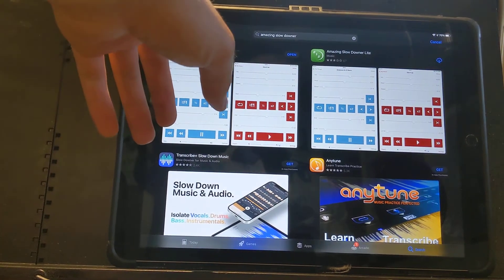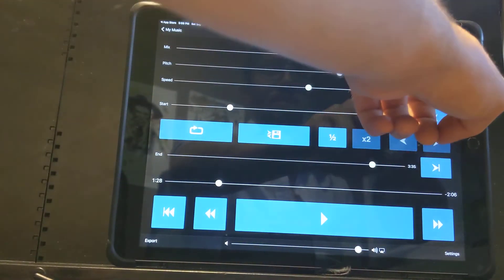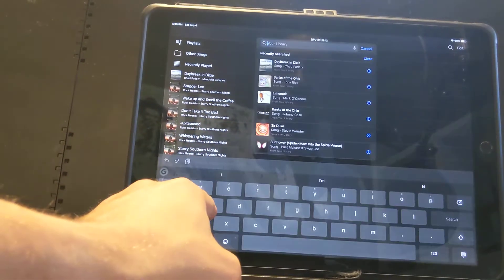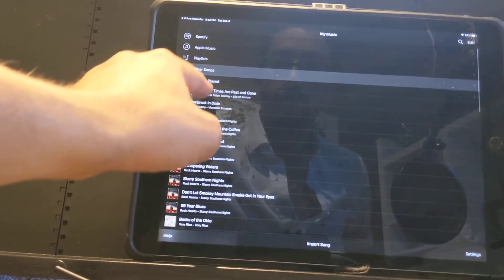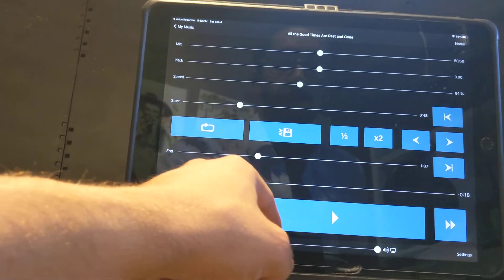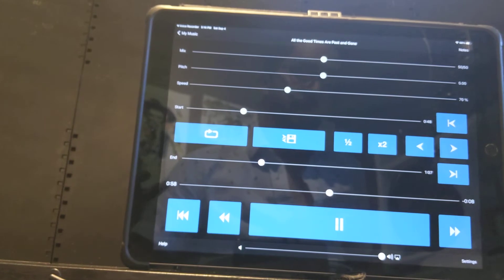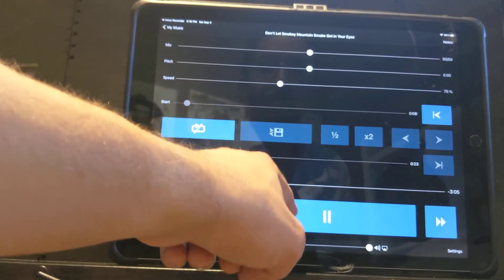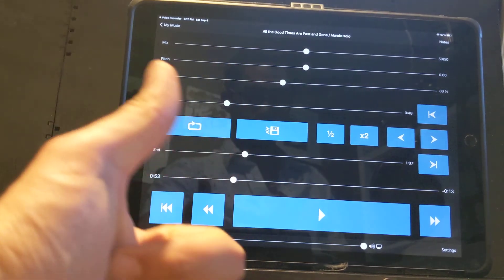Amazing Slow Downer - How to Learn Solos, Practice Backup, and Transpose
How to use the Amazing Slowdowner to practice and learn new things. Speed up and slow down a song, change the key or pitch, loop important sections, and more. This video will guide you through set up in an easy to follow step by step manner.